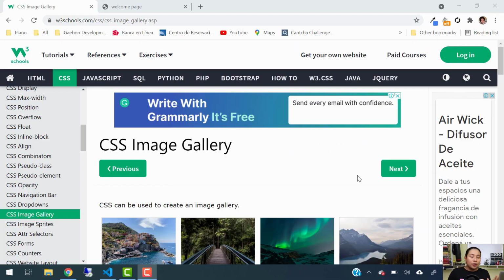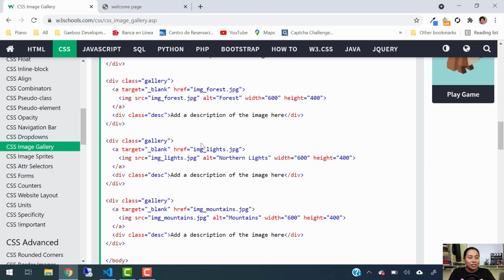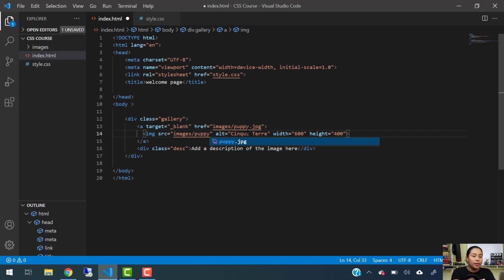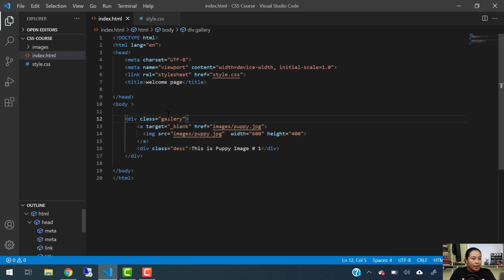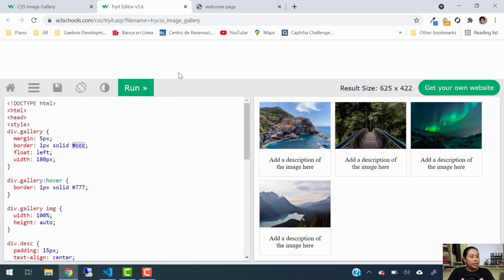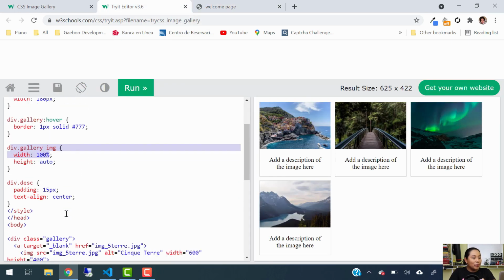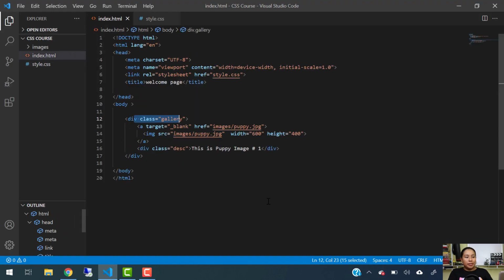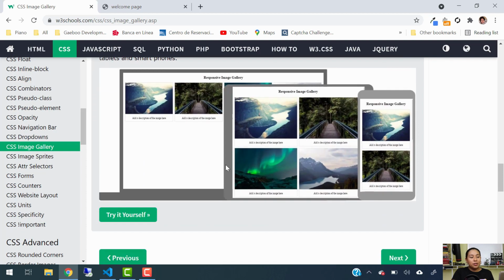Chapter 33: CSS Tutorial - Image Gallery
In this video I will teach you how to create an image gallery from scratch in a simple way.